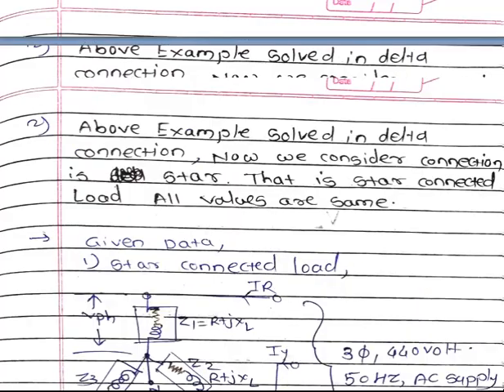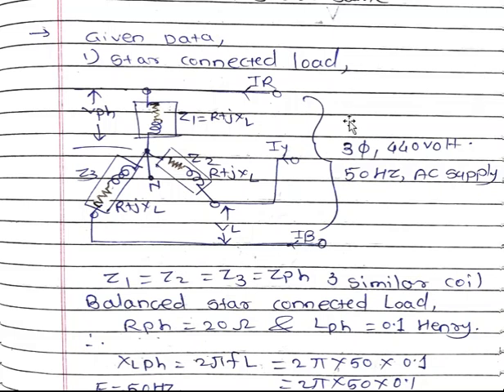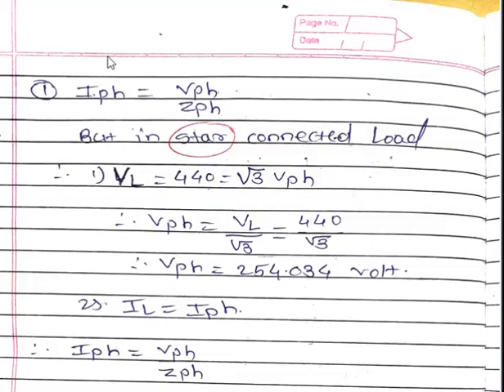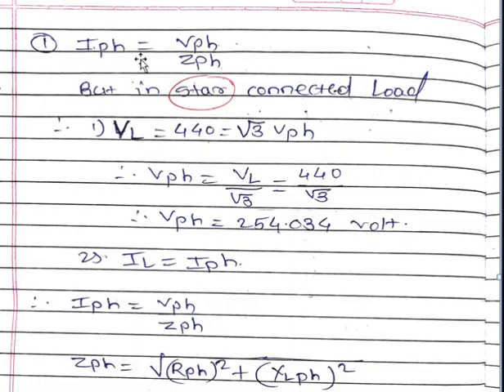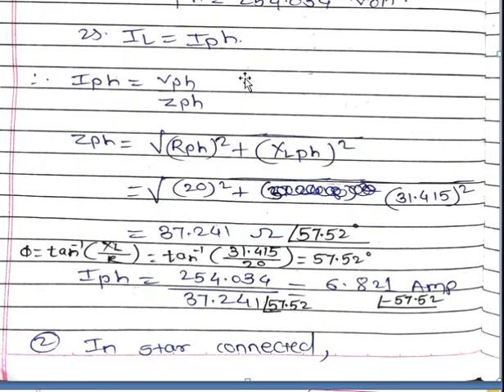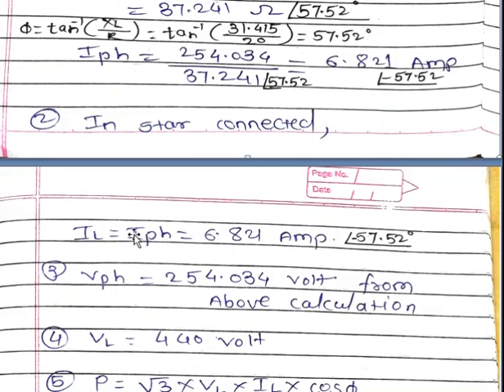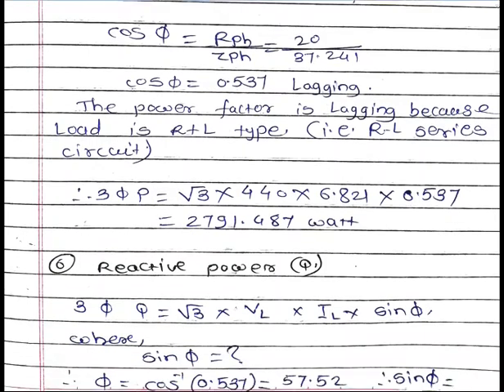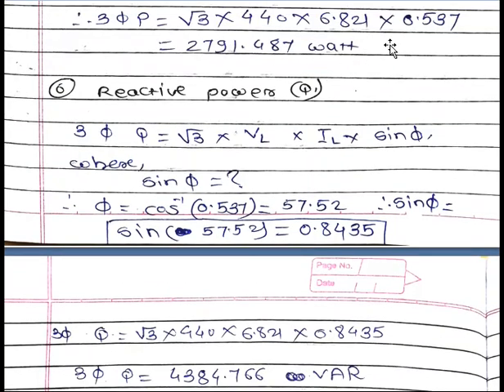NUMERICAL NO. 2 (AC POLYPHASE CIRCUIT)